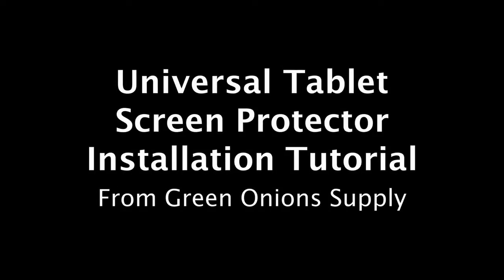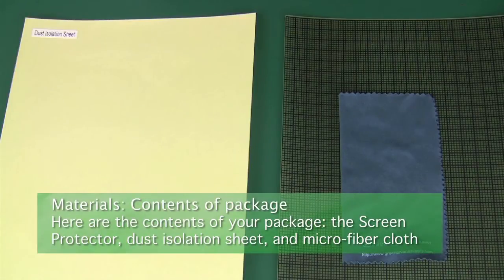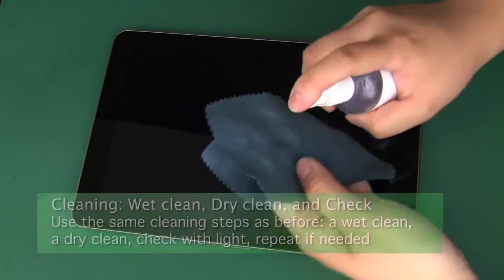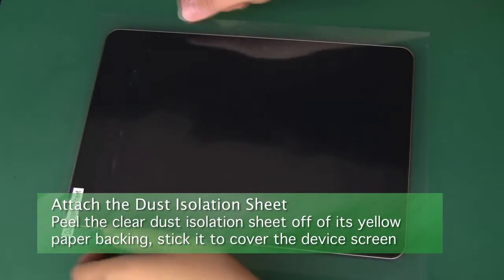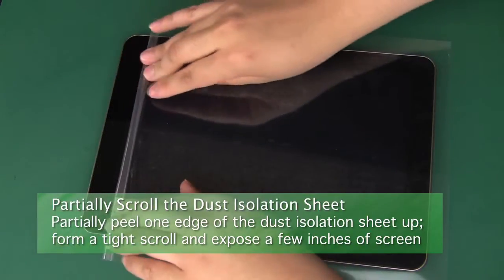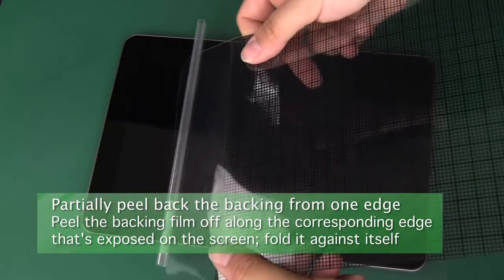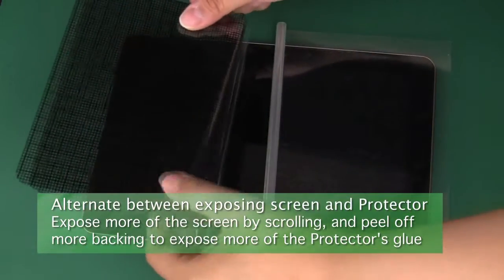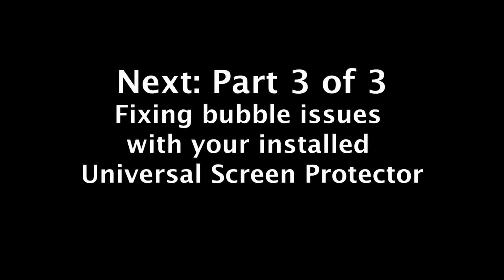【Green Onions Supply】 Screen Protector for Tablet - Trimming and Installation Tutorial Part 2 of 3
This is Part 2 of an official instructional video for trimming and installing Universal Tablet Screen Protectors, from Green Onions Supply. Please watch in HD if you would like higher quality.

This is Part 2 of 3 total parts, covering how to install your Universal Screen Protector after tracing and trimming it out.

Video Index:

Introduction, Warnings and Disclaimers (00:00)

Materials and Preparation (00:26)

Installation: Cleaning (00:38)

Installation: Preparing the Dust Isolation Sheet (00:58)

Installation: Preparing and Installing the Screen Protector (01:31)

The protector used in the video is a Universal Glossy Anti-Fingerprint Screen Protector for 10.1-inch tablets. However, the tracing and trimming techniques in the video can be used with a little modification to trim all of our Screen Protectors, even those not specifically marked as Universal.

We recommend watching once to get an overall idea of the actions required, then re-watch while installing, while you pause between steps for more guided, specific instructions.

For more information on our products, please visit our

Depicted devices: Samsung Galaxy Tab 10.1, Apple iPad 2, Alienware M15x

Galaxy Tab is a trademark or registered trademark of Samsung Electronics.
iPad is a registered trademark of Apple, Inc.
Alienware and M15x are trademarks or registered trademarks of Dell Inc.